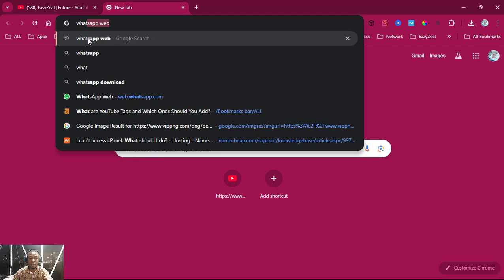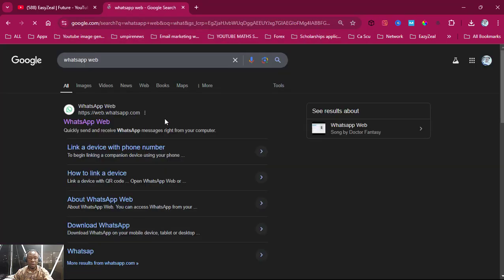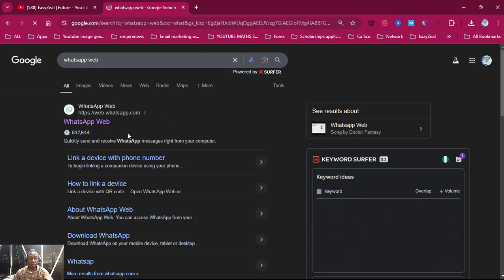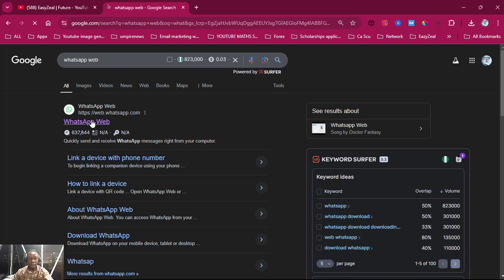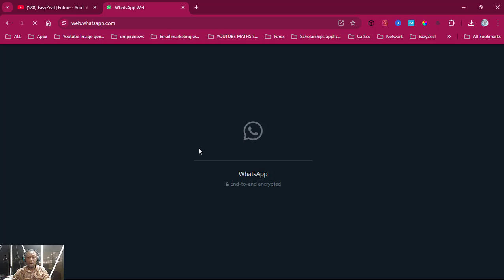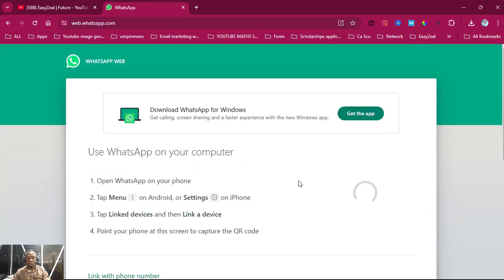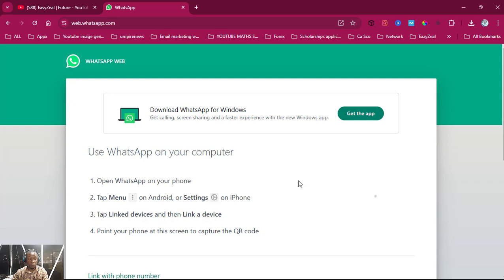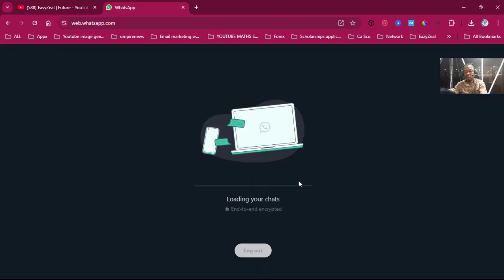Multiple WhatsApp accounts on one device | Phones:Taplet:Laptop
In this video, we’ll show you How to Use Two WhatsApp Accounts on One Device.

**STEPS FOR PHONE: If you own a dual-SIM smartphone, you can set up a secondary WhatsApp account right on your primary device using the Dual Apps feature. Here’s how to do it!

1) Open the Settings app on your device.
2) Scroll down and tap on Apps.
3) Select Dual Apps, then tap on Create if necessary.
4) Choose WhatsApp from the list of apps.
5) Toggle Dual Apps and wait for the process to complete.
6) Tap the “turn on” button if prompted.
7) Head back to the home screen.
8) You will now see two icons for WhatsApp on the same phone.
9) Sign in to the second WhatsApp app.
10) Set it up normally, and you're ready to go!

** FOR PC, Watch to the end..

%%% FUTURE 4 TECH